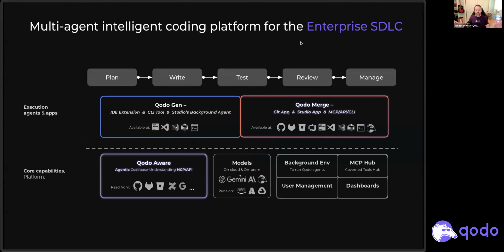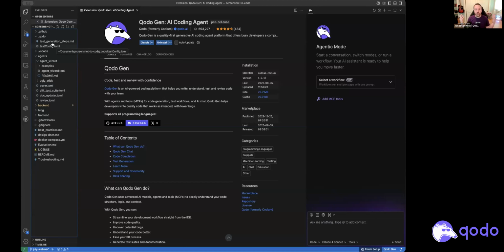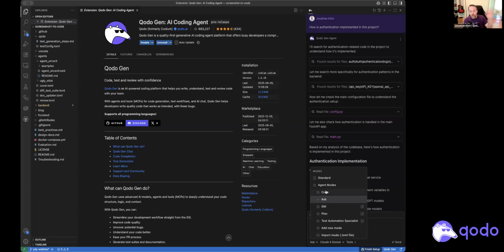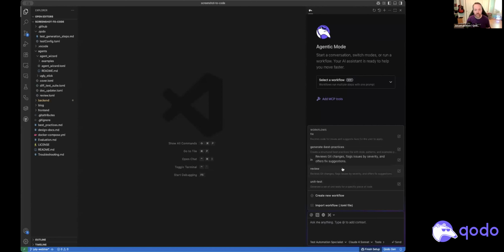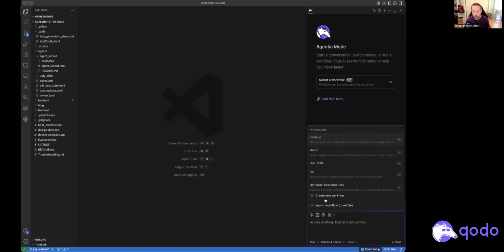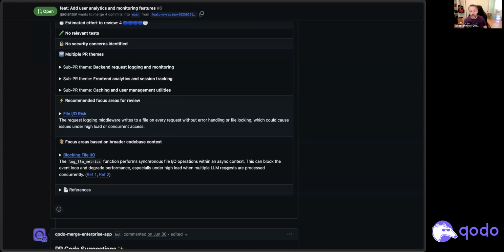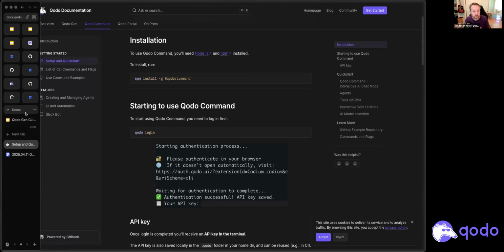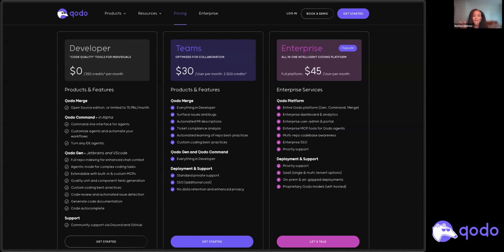Qodo in action: Demo & Best practices (August 5, 2025)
Join us for an exclusive demo showcasing the latest in AI-driven code quality solutions.

What You'll Experience:

Getting Started: Find out how to quickly get started with Qodo and integrate it with your existing development tools and workflows.

Contextual Code and Test Generation: Discover how Qodo's advanced contextual awareness improves the accuracy and relevance of generated code and tests.

AI-Powered Code Analysis and Review: See how Qodo leverages cutting-edge AI to detect bugs, optimize code, and enhance overall code integrity.

Practical Use Cases: Learn how to effectively utilize Qodo for various tasks such as test generation, application refactoring, and automated PR reviews.

Interactive Q&A Session: Engage with our team of experts and get your questions answered during a live Q&A session.

Exclusive Insights: Gain access to insider tips and strategies for maintaining high code quality in dynamic development environments.